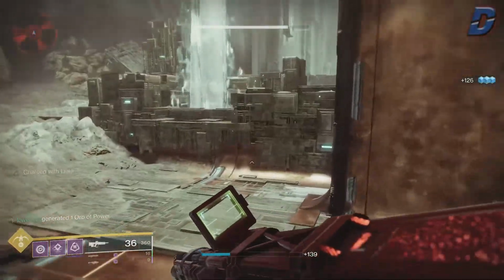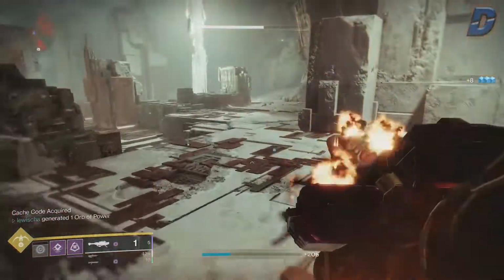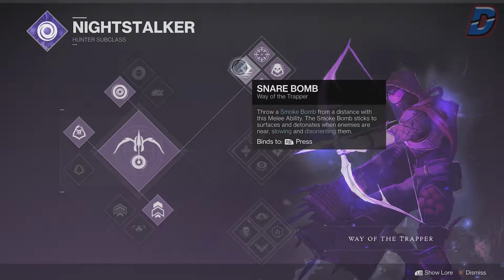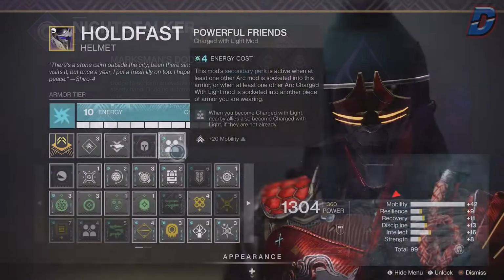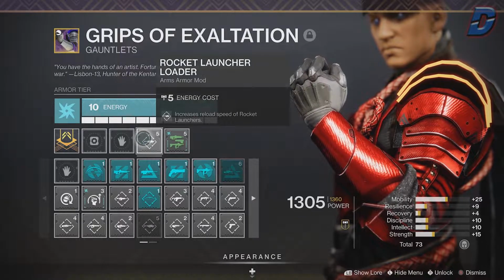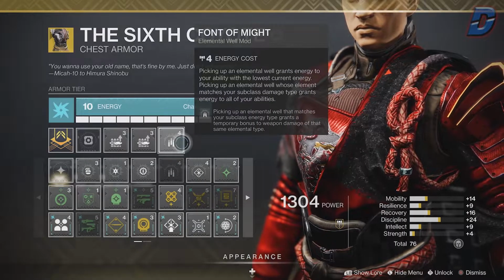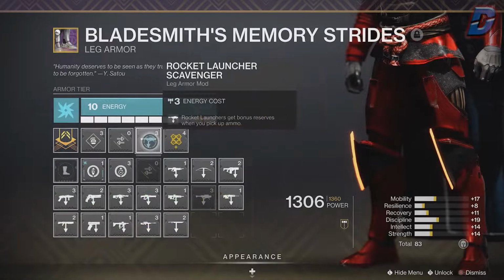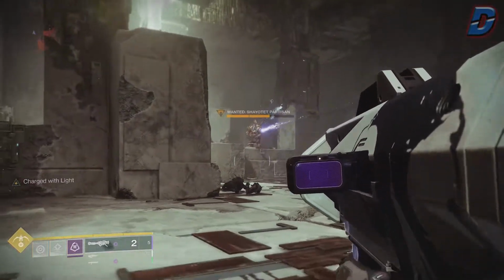Destiny 2 | This New Hunter Build Is INSANE! Best New ROCKET Build in Season 13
This New Solo Void Tether Hunter Build is pretty fun to play with using the Truth on top for the Hunter. You will get to fire off 9 Truth Rockets within seconds using the Sixth Coyote Exotic Chest build with double dodges. With this build you will get fast infinite and unlimited dodges regen very quickly which takes roughly 5-10 seconds but with this Hunter Build we are mostly focused with a mix between a new Rocket Launcher Truth Build and a Fast Ability Dodge Regen build. I thought this build was pretty cool and is a good build for solo players as you get mostly infinite and unlimited invisibility using the hunter marksman dodge and The Sixth Coyote Exotic for two dodge charges. We'll be pairing the dodge build with Truth but you can use any VOID Rocket Launcher with this build as we also focus on dealing more boss DPS with our build. We'll be able to do more boss DPS with this build because of the unlimited dodges and infinite instant reloads so we can fire all our rockets quickly and not need to ever reload our weapons.

This is probably the best boss dps build for the Hunter using the Void subclass and Rocket Launcher build in Destiny 2 Season 13 / Season of the Chosen / Beyond Light.

You can get the Sixth Coyote Exotic from a world exotic engram random drop or from Xur on the weekends if he has it available. Keep checking every week! This new Hunter Void build really works well with High-Energy Fire or Argent Ordnance mods as this allows you to deal more damage with your weapons / rocket launchers. I'm really enjoying this build and it's probably not he best build in Destiny 2 for the Hunter's Void Subclass / Tether - Way of the Trapper but its definitely a fun one to play around with for unlimited rockets and invisibility playing solo with instant reloads. You wil be using Charged with Light mods and the new elemental wells to enhance this build. This is my best hunter build for pve in 2021 and I use to use this a lot back during Shadowkeep, but now in Beyond Light too for my Hunter's Season 13 Build in 2021!

Let me know what best builds you want me to cover next in Destiny 2! For now, give this new 2021 hunter build in destiny 2 a try!